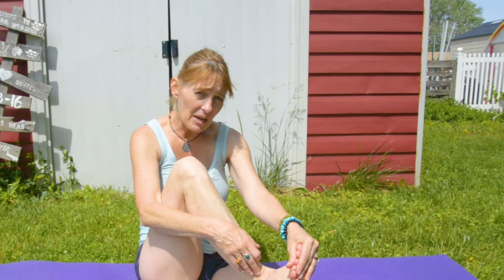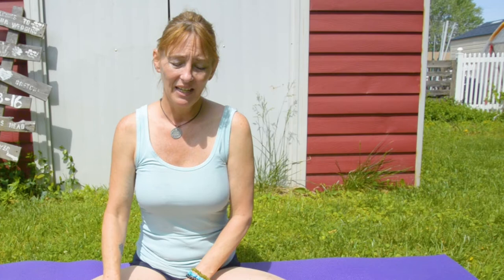Earth Star Chakra for Reiki Masters & Other Healers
Hi guys! Gretchen with Yoga And Herb (YAH) with your lesson on the Earth Star Chakra. What? I've never heard of the Earth Star Chakra.

Learn how this chakra, located beneath your feet, helps you to be a better healer. Become more grounded, present and abundant in your own life. Enable your clients to heal faster. Amazing grounding energy for you!